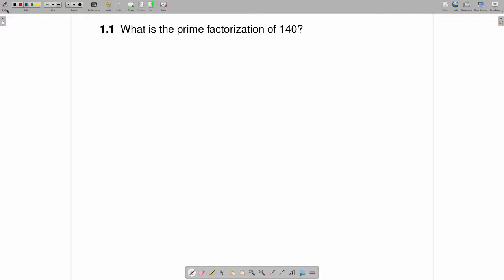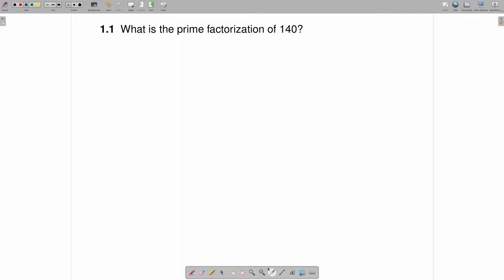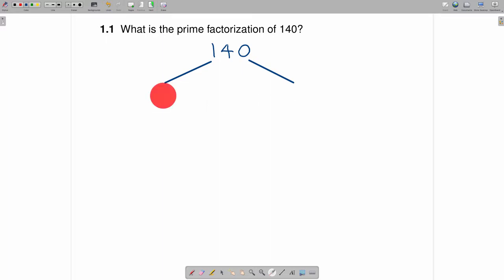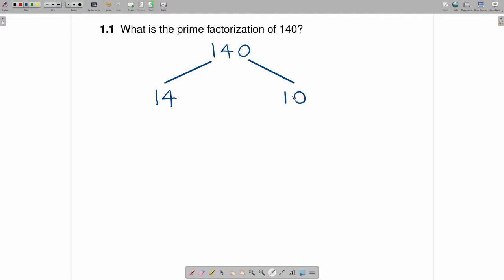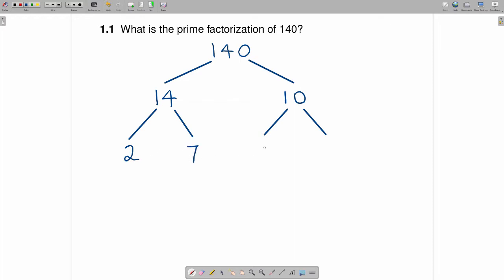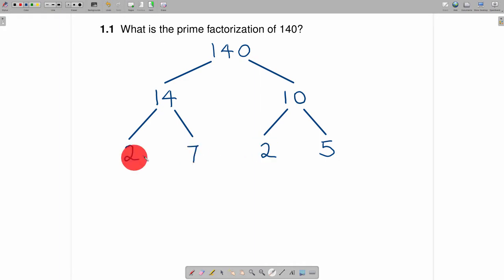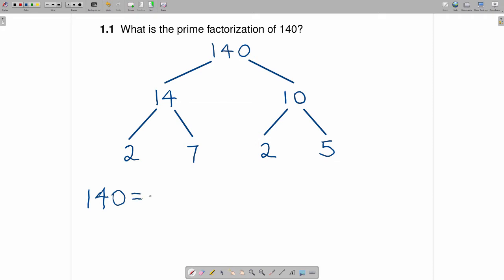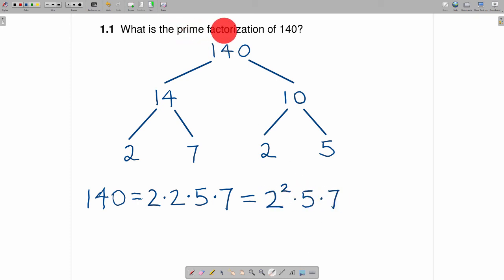Prime Factorization with Factor Trees - Transitioning to Calculus